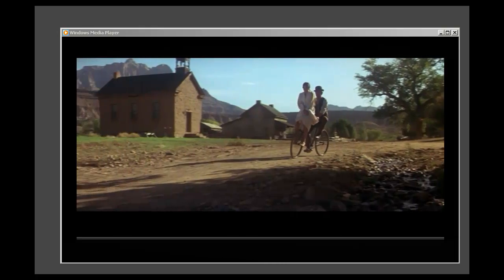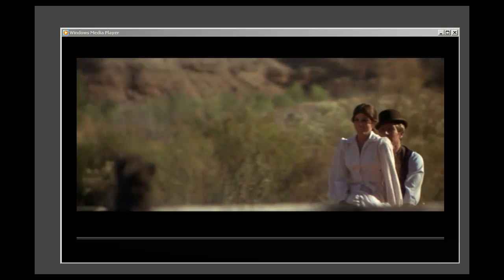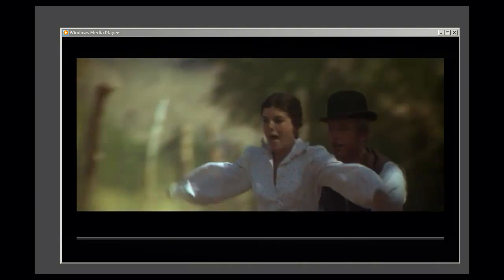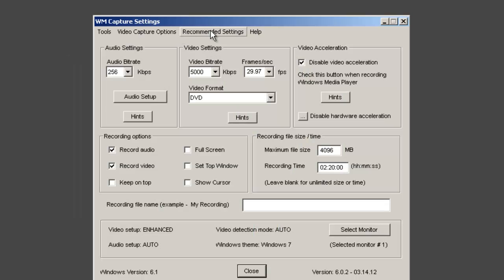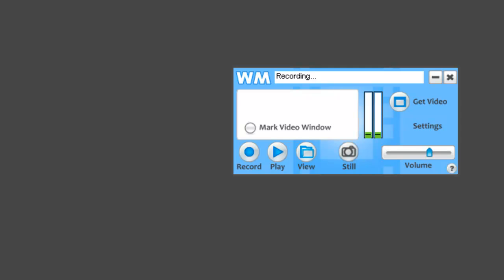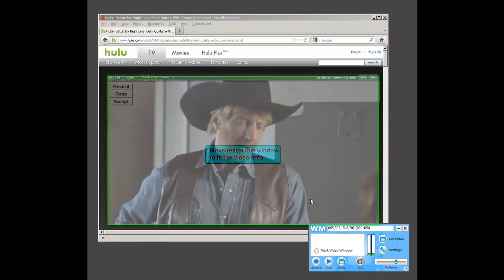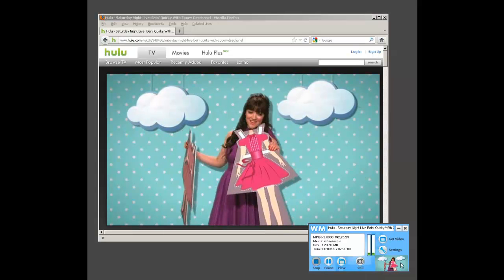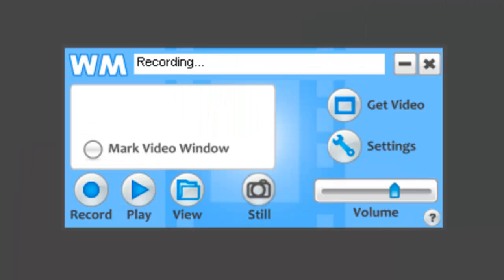Intruduction to WM Capture 6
Watch how easy it is to make professional quality screen capture videos from ANYTHING you can stream on your PC.

Including:  Netflix, Hulu, Webinars, Live Chats, Skype, Sporting Events, Amazon Instant Video  etc.

The version presented in this video is no longer available. Introducing WM Capture 9...the easiest, yet most sophisticated, screen capture program on the market. The program includes now Intel Quick Sync and NVIDIA NVENC encoders using GPU video acceleration. In addition, a CPU monitor insures that your recordings don't overload your computer. WM Capture 9 will allow you to create professional quality screen capture videos from anything playing on your PC screen.